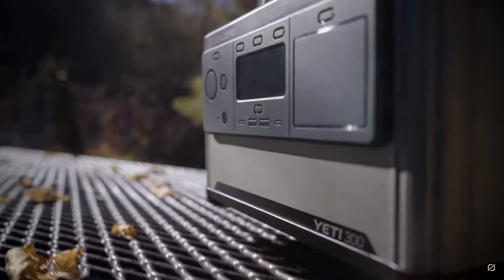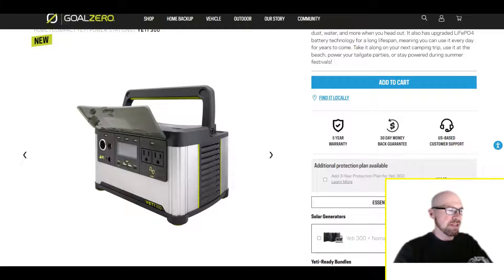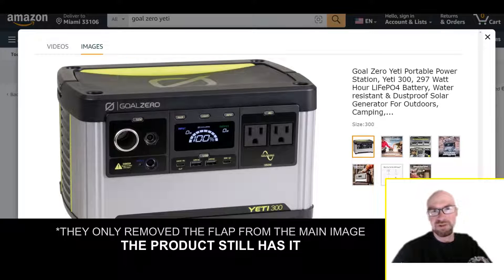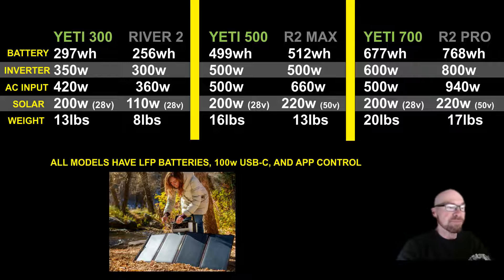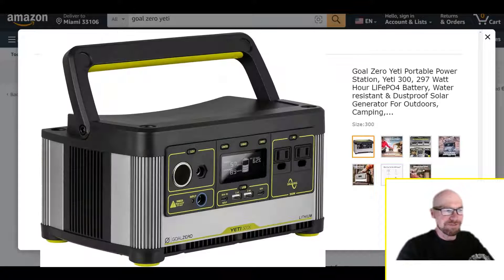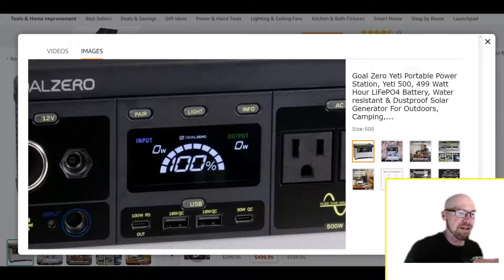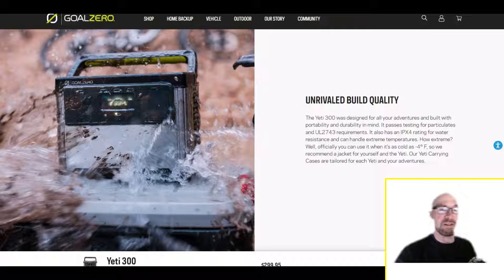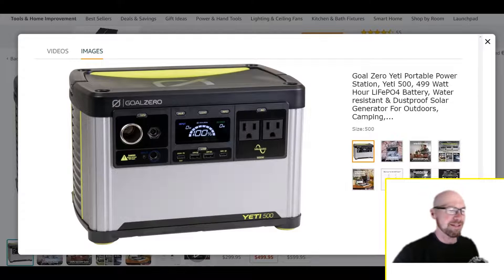NEW Goal Zero Yeti 300 (500 & 700)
Does Goal Zero sell overpriced, outdated products? Not anymore! These new Yeti models replace the old 500X and are available in 3 different sizes. While the old 500X definitely offered impressive capacity for it's size and weight, it was quite limited in power output and charging speed. And it's NMC batteries were only rated to 500 cycles (80% of new capacity).

For 2024, Goal Zero has finally released some new models, first the Yeti 4000 Pro, which was a HUGE upgrade from the old 3000X / 6000X units (that also used Lead-acid expansion batteries! 🤦‍♂️) and now we get new portable Yeti offerings as well - and all of them get new LFP (LiFePO4) batteries.

This new smaller Yeti is available in either 300, 500 or 700 forms, and the sizing and capability is very similar to the Ecoflow River 2 series. And you might be surprised to see that these new Yeti's offer a lot more - including "unrivaled build quality" with an aluminum case, IP4X water resistance rating, extremely fast charging (AC & Solar) especially in the smallest 300 model, and a wonderful new color display screen with high contrast.

So is it finally time to put a Goal Zero at the top of your list?